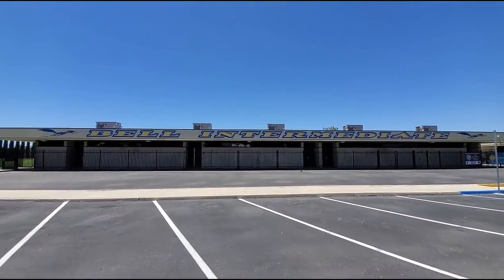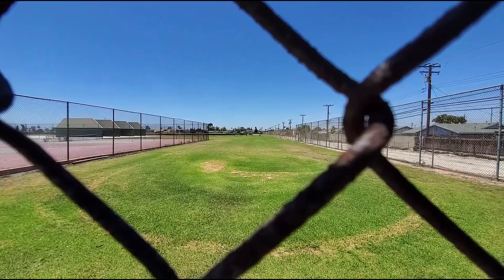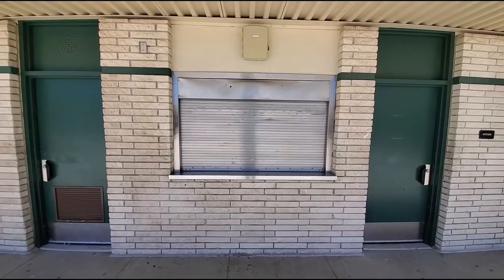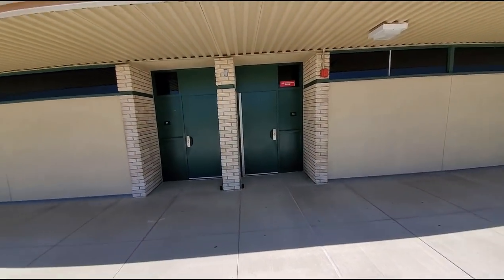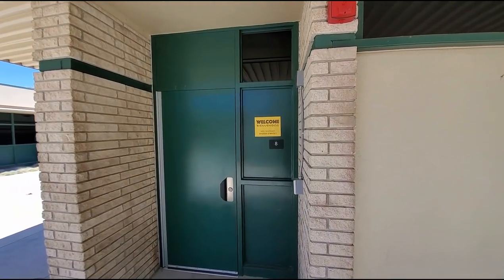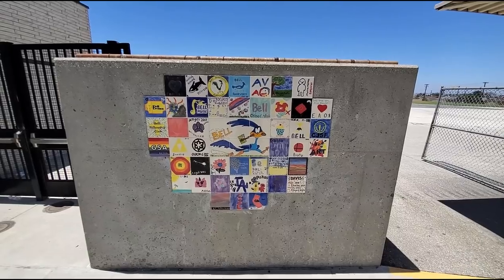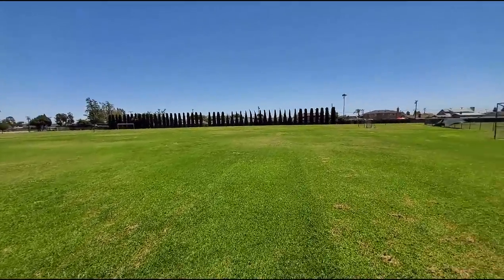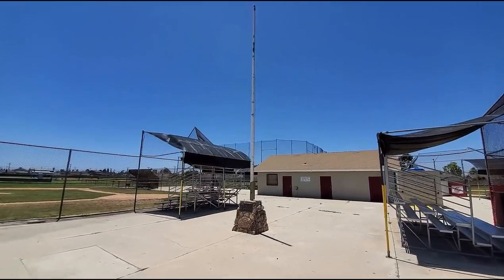My Childhood Pt. 2 Bell Jr High - Escaping The Mouse - ETM-67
This is Day 2 on my tour of my childhood home.  Today I visit the Junior High School I attended in the late'70's